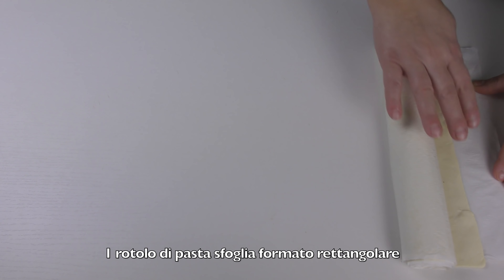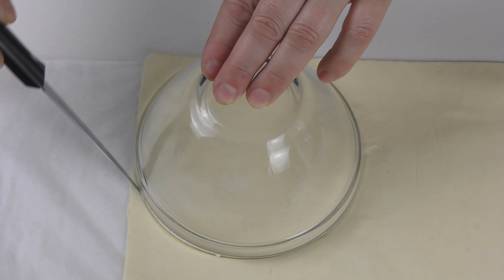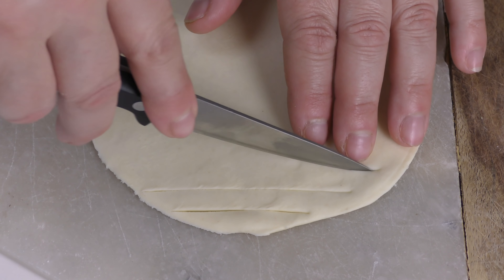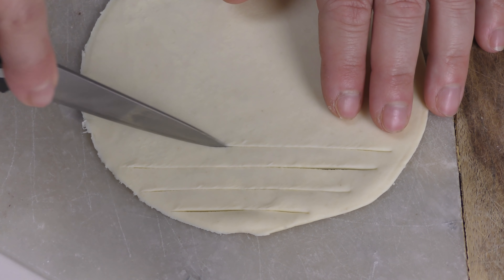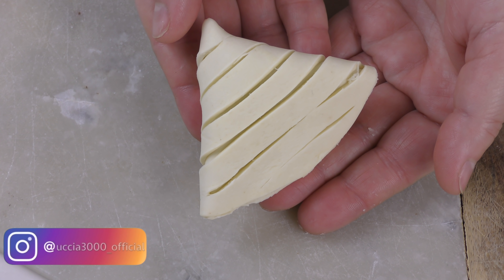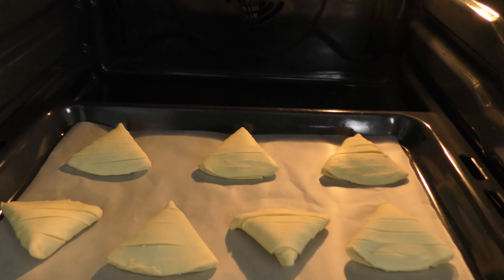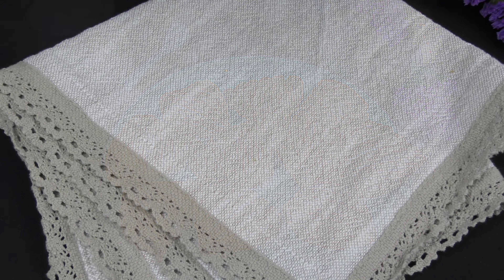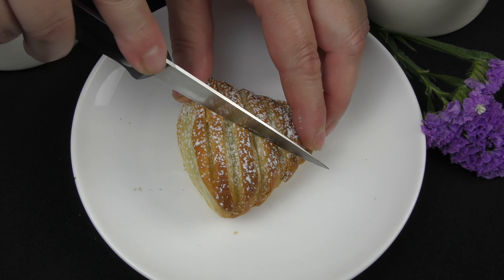VELOCISSIME DA FARE CONCHIGLIE SFOGLIATELLE CON SOLO 2 INGREDIENTI | Ricetta Facile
Le Conchiglie di Sfoglia sono deliziose, velocissime da fare e super golose perfette per la colazione e la merenda!
La sfoglia friabile  ed il ripieno avvolgente di crema alle nocciole rendono questo dolce da colazione davvero irresistibile
Un dolce ideale per la  colazione o la merenda che massimo v’ impegna 10 minuti
Se non avete voglia di crema alle nocciole allora sostituitela con della marmellata a piacere oppure con la crema pasticcera, sono sicura che vi piacera’ ugualmente! Allora, facciamo le conchiglie di pasta sfoglia ?
Provate anche voi!

🇮🇹 INGREDIENTI:🇮🇹
1 rotolo di pasta sfoglia formato rettangolare
crema spalmabile alle nocciole qb.
zucchero a velo qb.